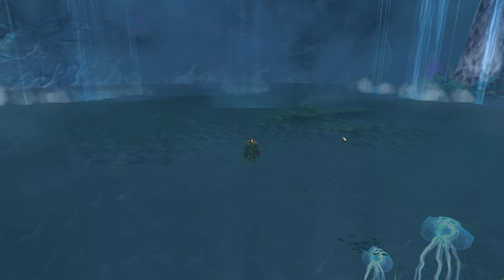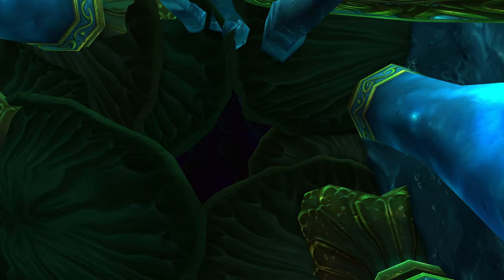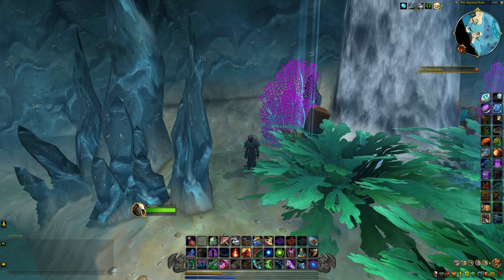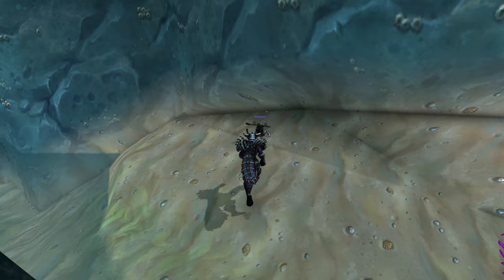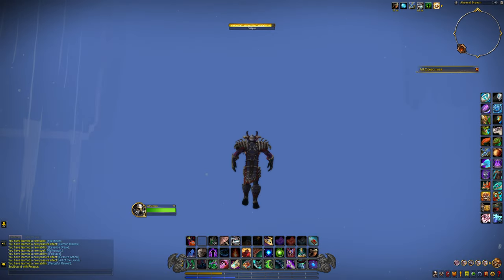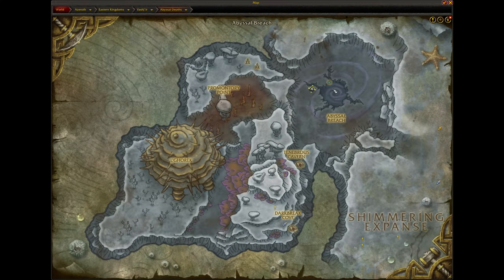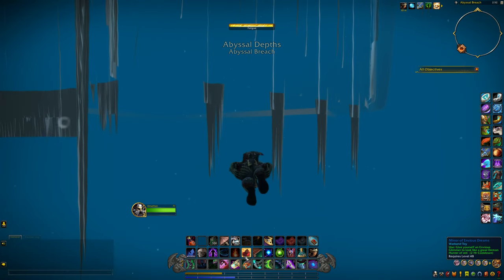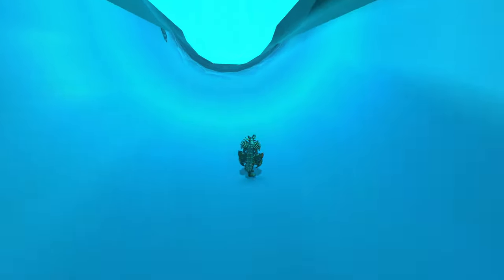Getting inside the scrapped instance Abyssal Maw In Cataclysm